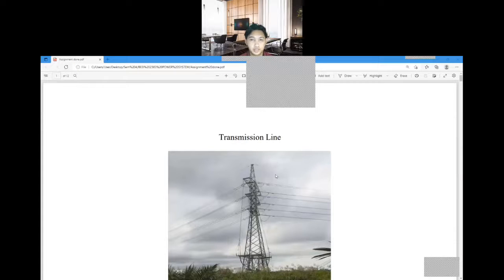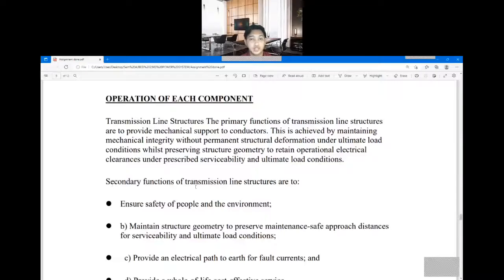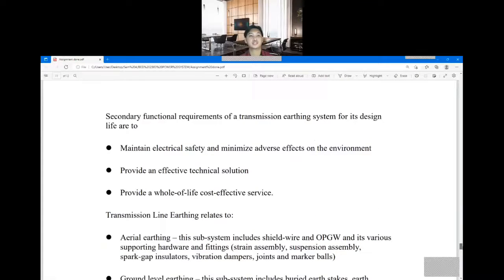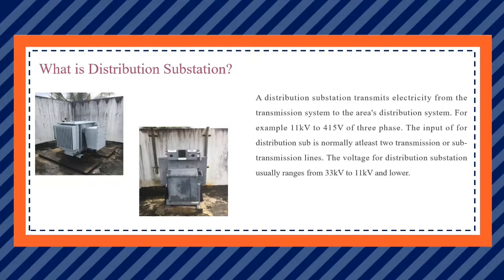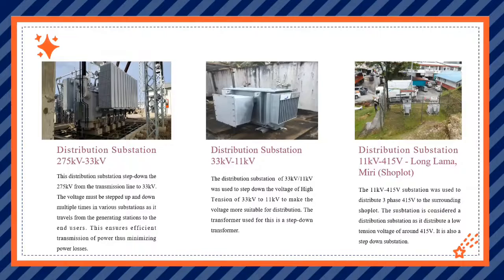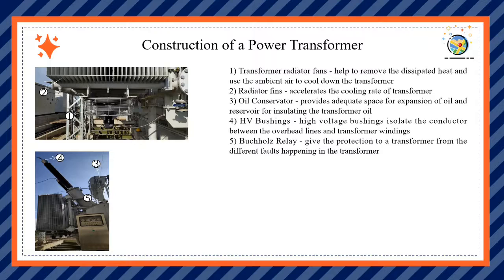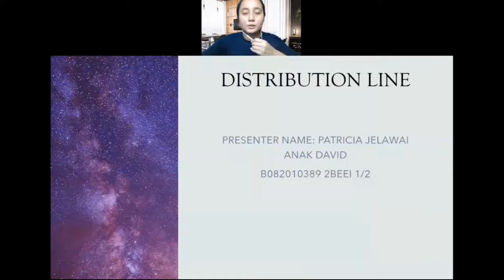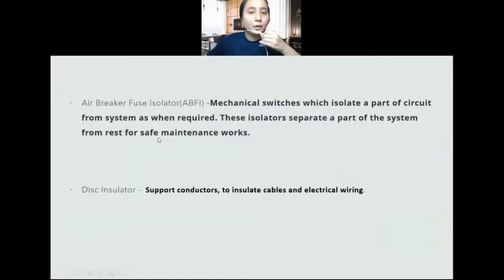BEEI 2383 POWER SYSTEM TECHNOLOGY ( ASSIGNMENT)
ABOUT SUBSTATION,TRANSMISSION LINE AND DISTRIBUTION LINE.
2 BEEI 1/2
FRANKLYN UMUT ANAK LIMBAN B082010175
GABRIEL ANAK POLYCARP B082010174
PATRICIA JELAWAI ANAK DAVID B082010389